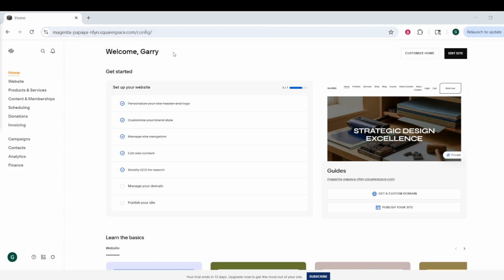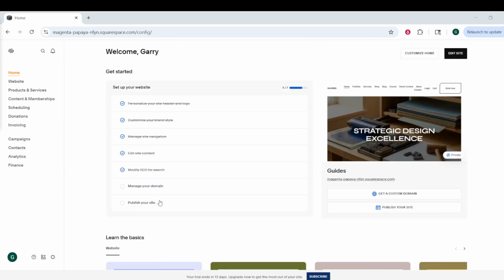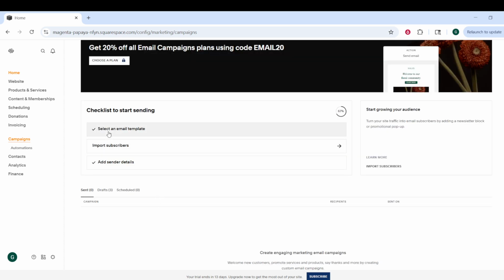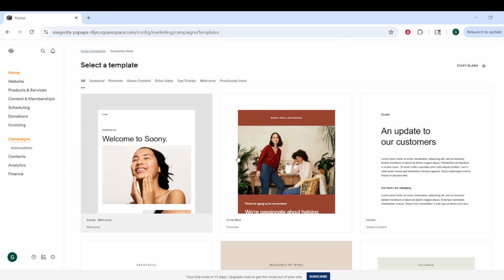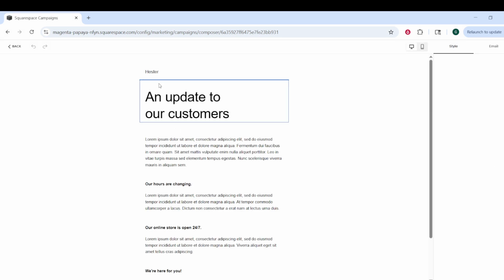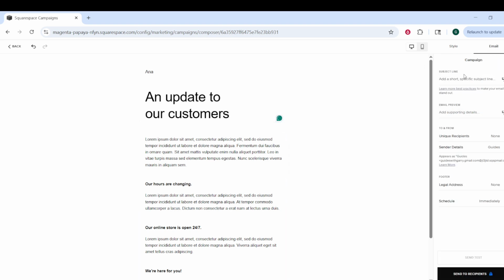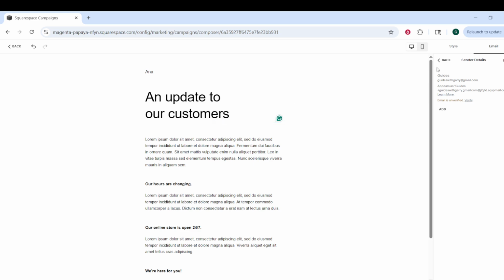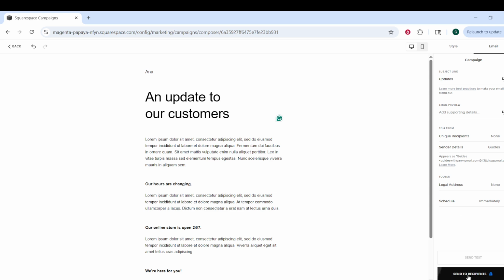How To Get Started With Squarespace Email Campaigns [2026 Guide]